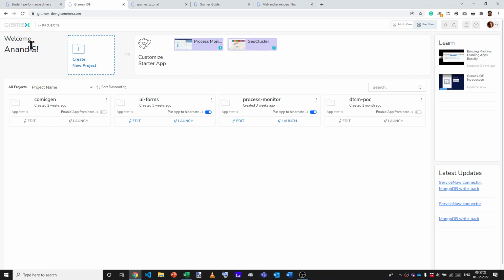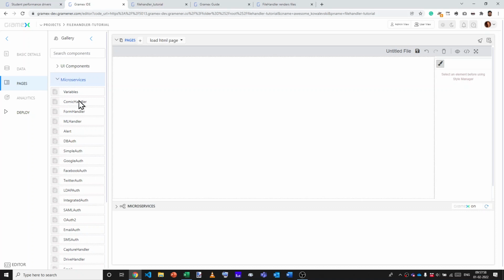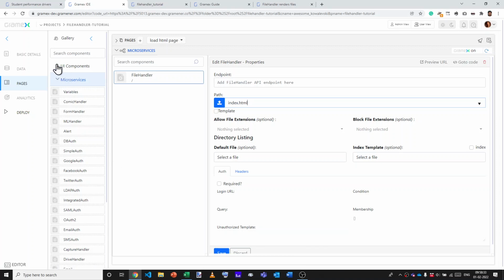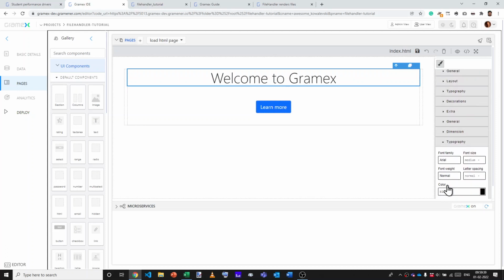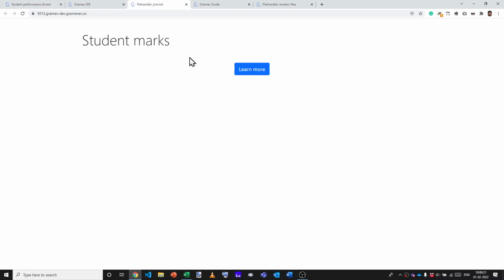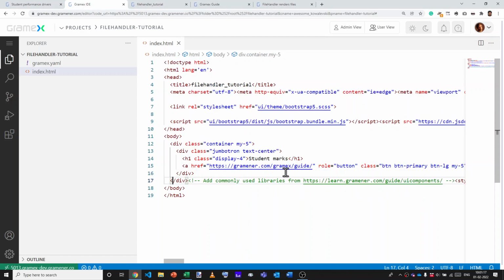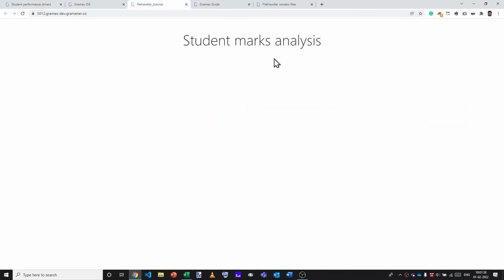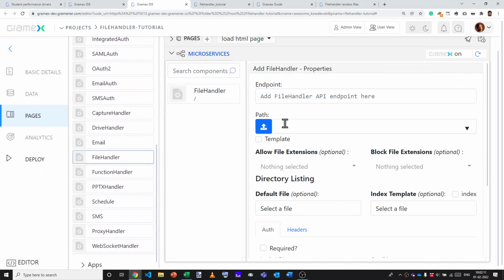Gramex FileHandler Tutorial 2 FileHandler